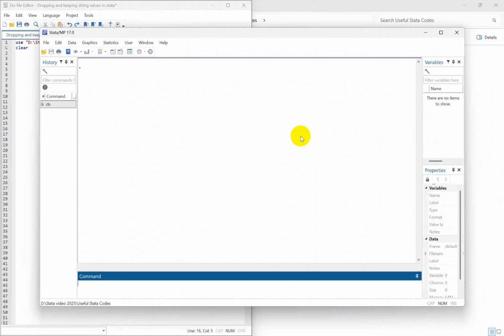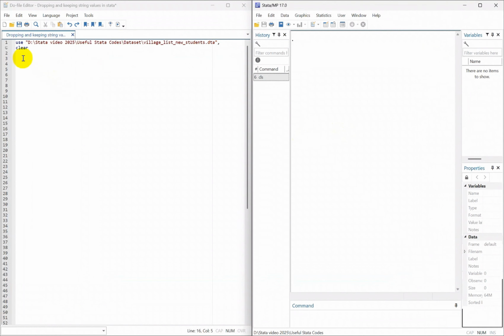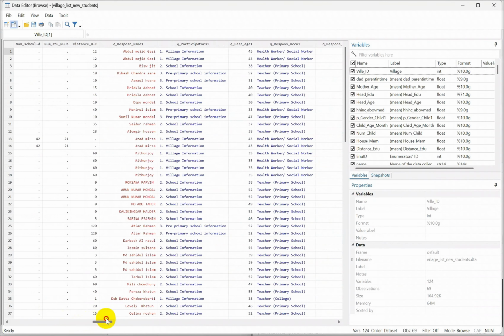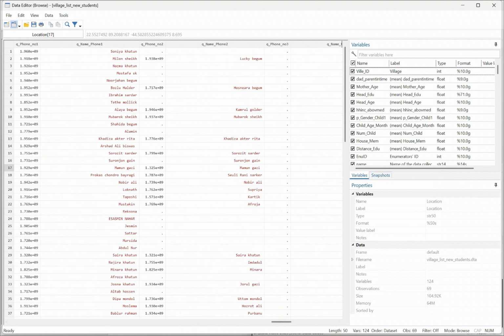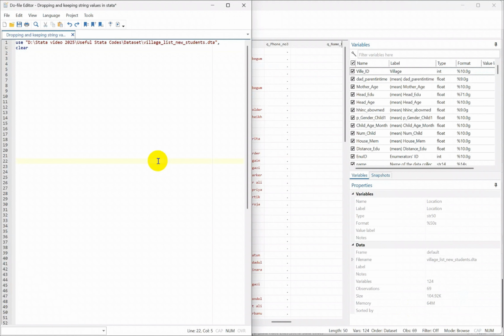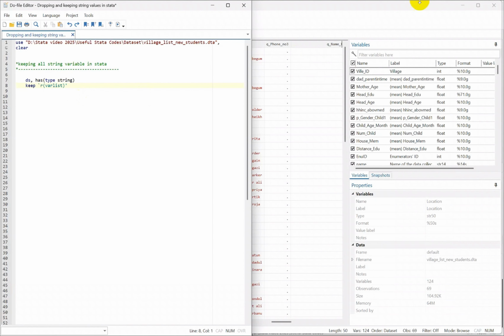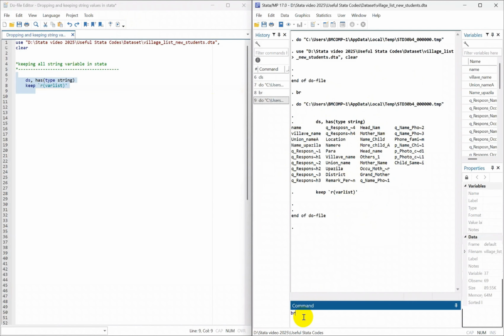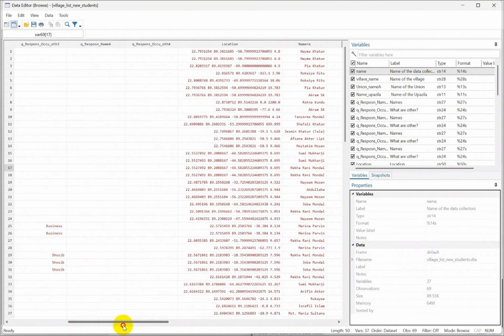How to keep only string variables in stata?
📊 How to Keep Only String Variables in Stata | Data Cleaning Tutorial

Welcome to QuantLab!
In this quick Stata tutorial, you'll learn how to keep only the string variables in your dataset. This is especially useful when you're cleaning data and want to isolate text-based variables for tasks like text analysis, ID checks, or formatting cleanup.

✅ What you'll learn in this video:

How to identify string variables in Stata

How to drop all non-string (numeric) variables

Why isolating string variables can be useful for research

🎓 Whether you're a student, researcher, or data analyst, this tip will help make your Stata workflow more efficient.